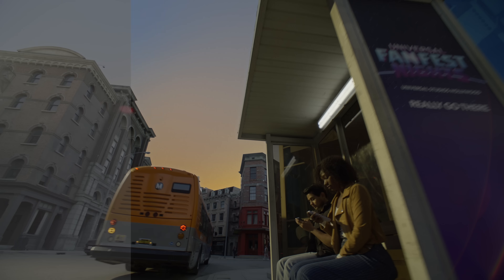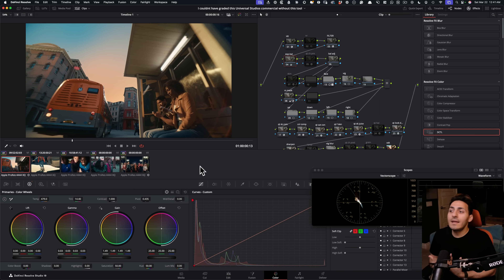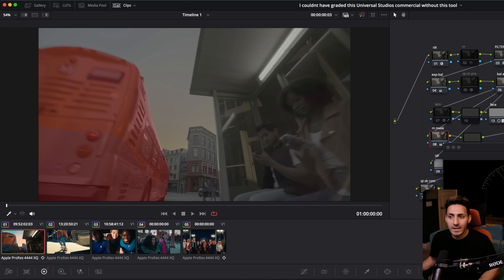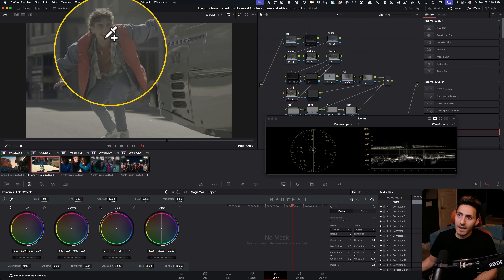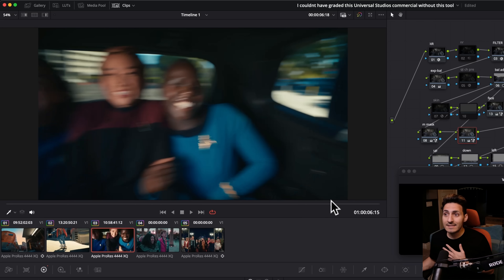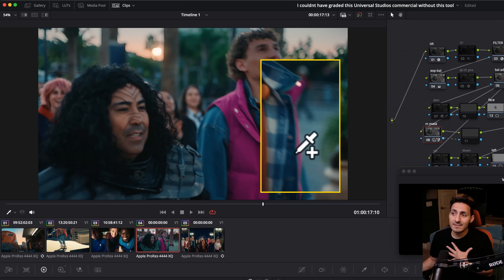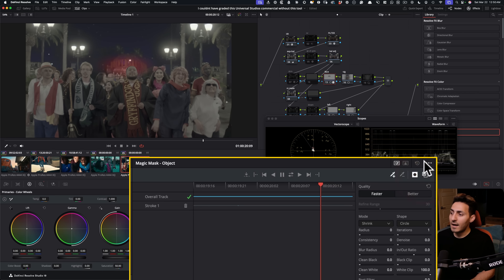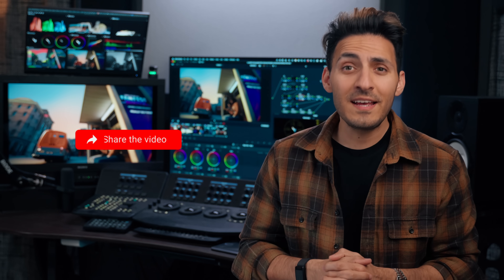This AI Tool Saved Me on a Universal Studios Commercial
Colorists usually rely on other departments for detailed tweaks - but this AI tool in DaVinci Resolve let me handle it all myself. Here’s how I used it to push the look further on a Universal Studios commercial.